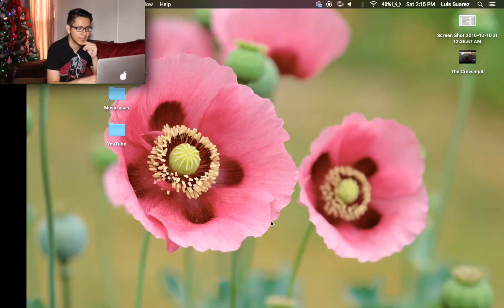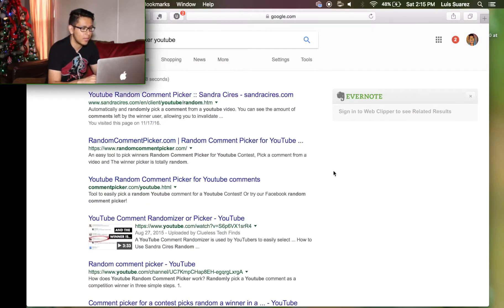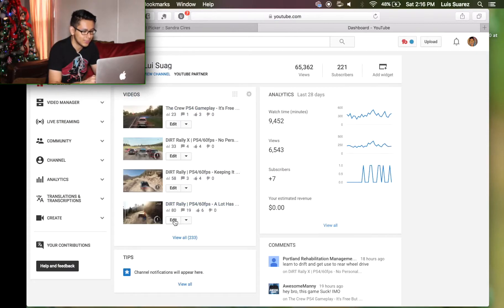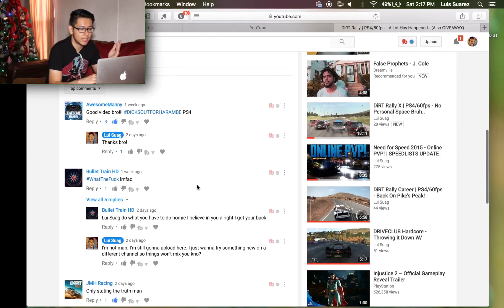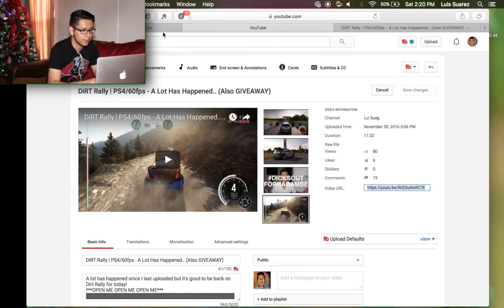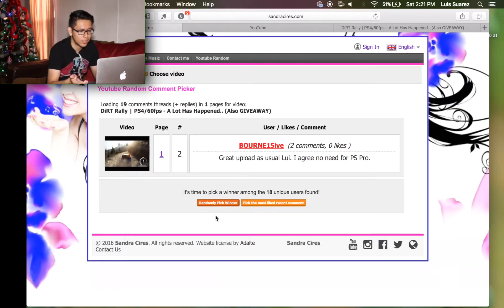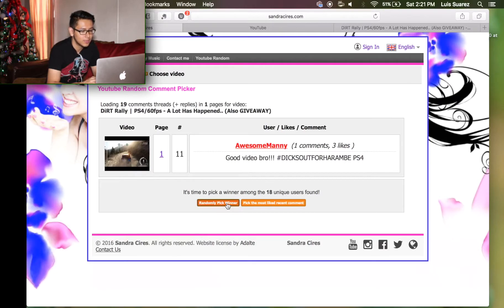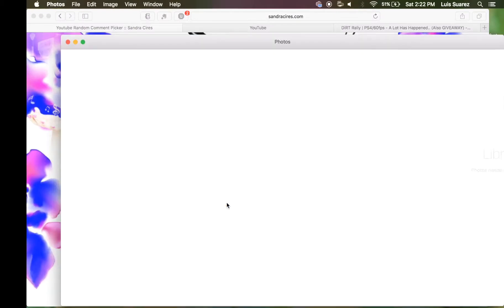Announcing the Giveaway Winners (Thank You)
Announcing the winner of the giveaway! I really appreciate you all.
***OPEN ME OPEN ME OPEN ME***

If you enjoy the gameplays, make sure to "like" this video so I know!